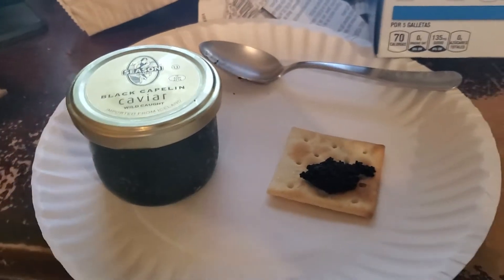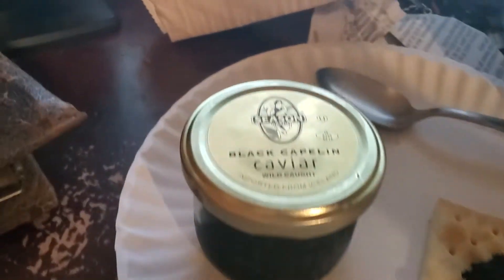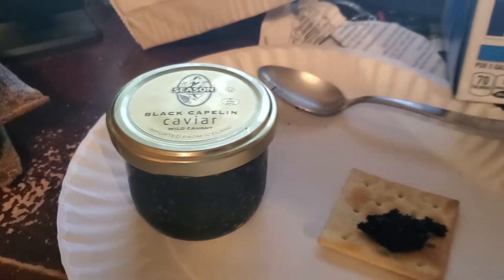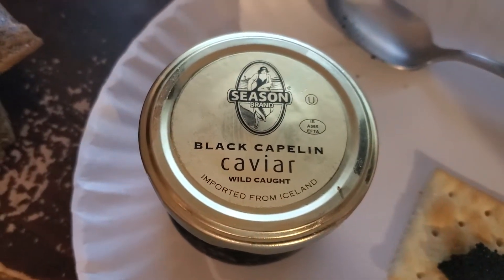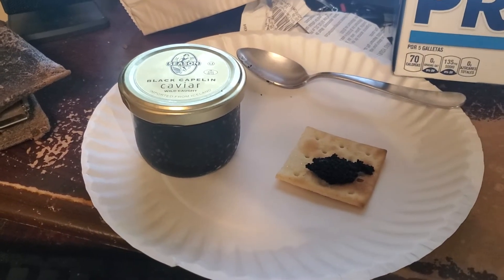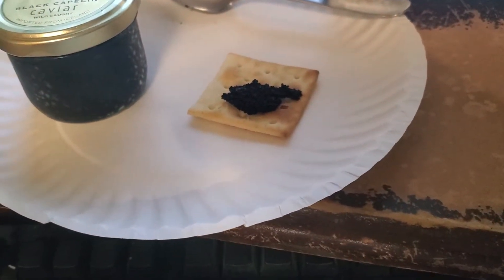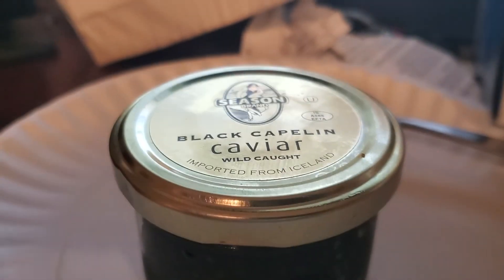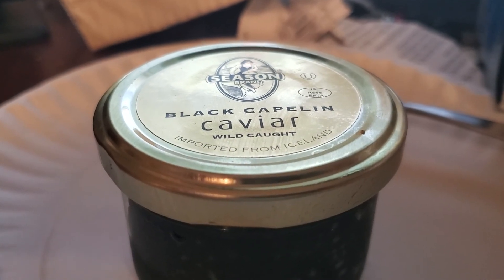Walmart Caviar!? Black capelin $4 caviar review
Whaaat